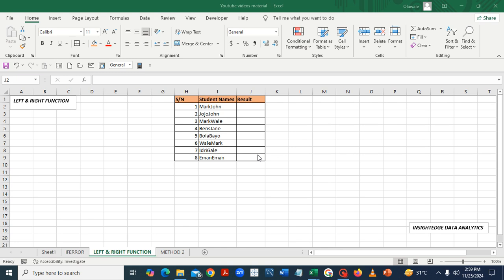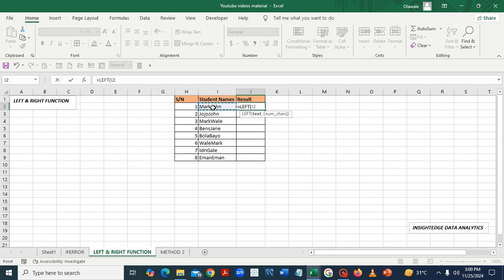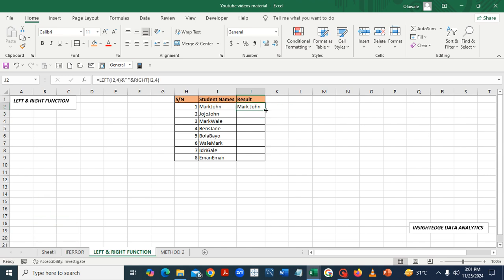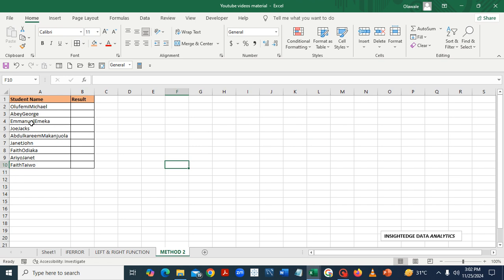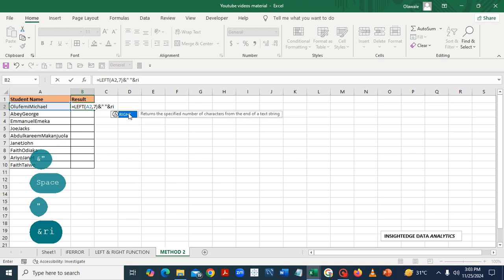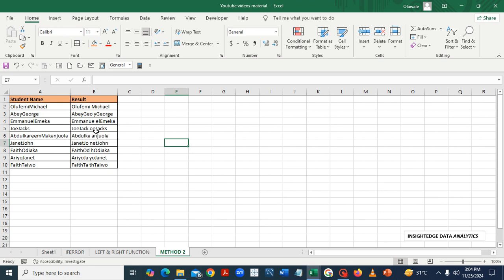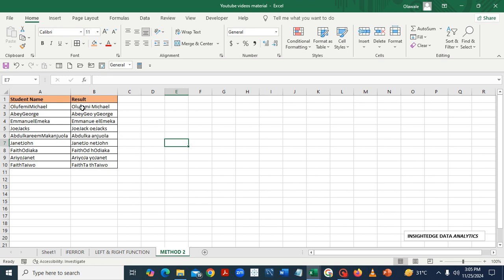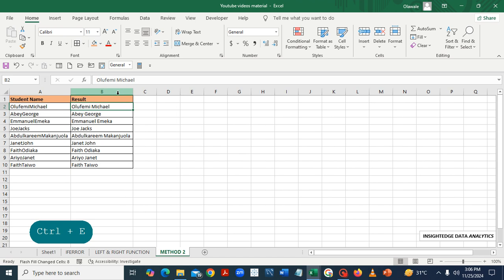LEFT & RIGHT FUNCTION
Learn how to use LEFT and RIGHT functions in Excel to quickly extract text from cells! ✅